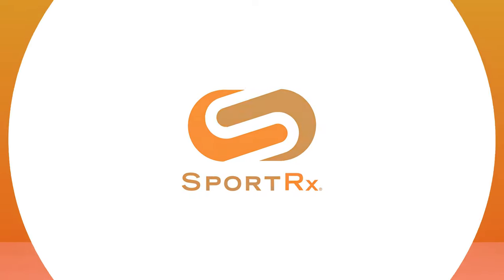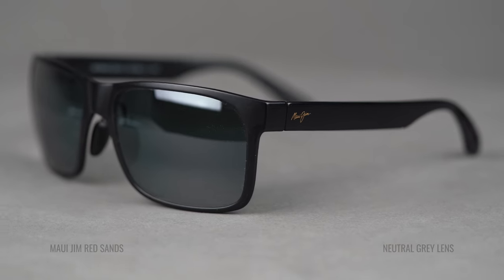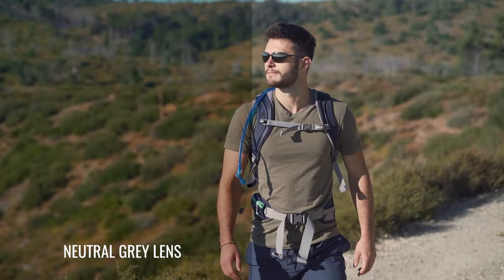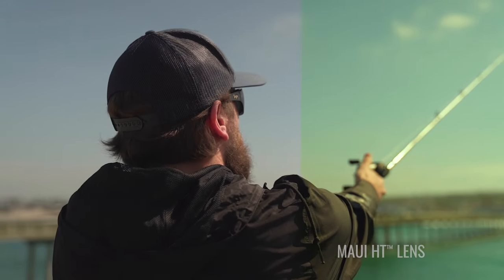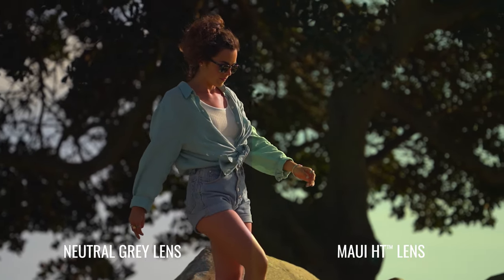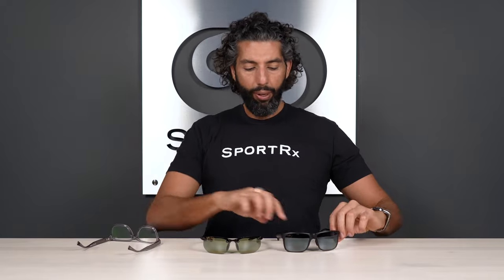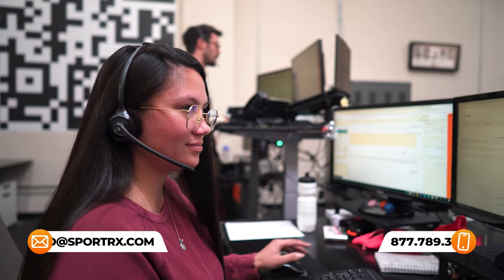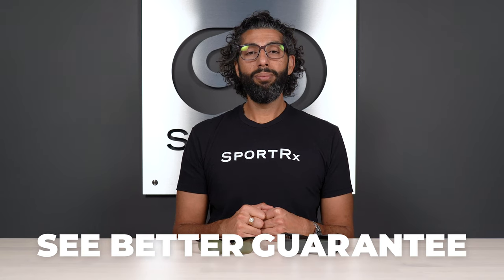Maui Jim Neutral Grey vs Maui HT Lens | SportRx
Not sure if the Maui Jim Neutral Grey or Maui HT (High Transmission) lens is right for you? Sunglass Rob is here to breakdown the similarities and differences between the Maui Jim Neutral Grey vs Maui HT lens. By the end of this video, you will know if the Maui Neutral Grey or Maui HT lens is right for your Maui Jim sunglasses.

Don’t know your size? Measure with the SportRx SFW
Questions about your prescription?